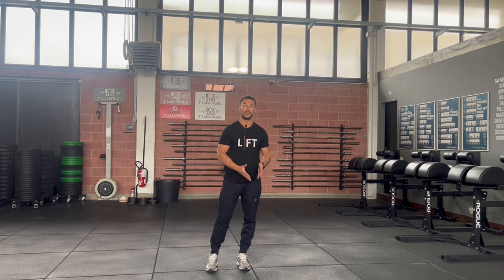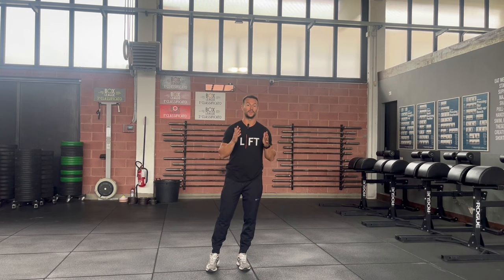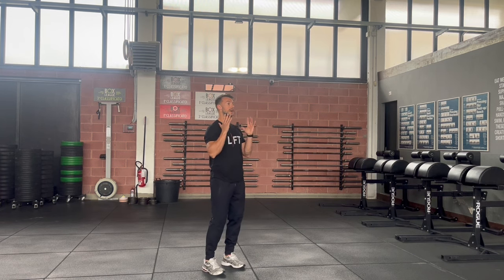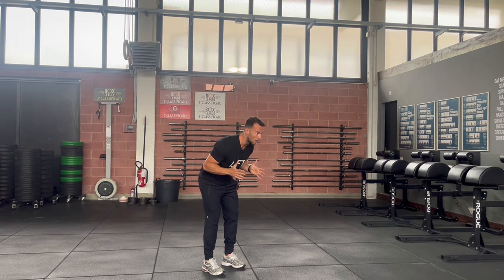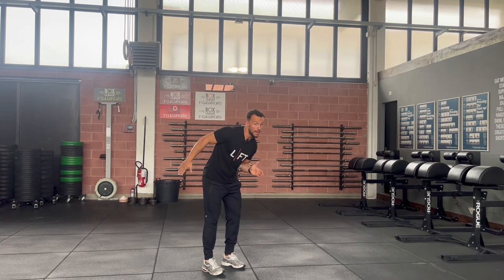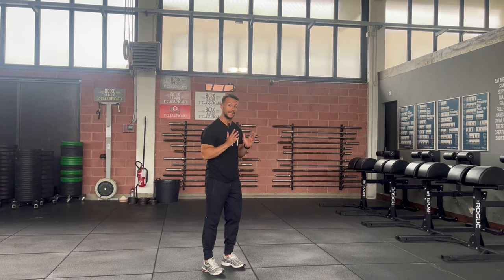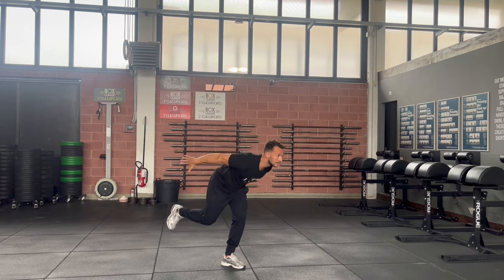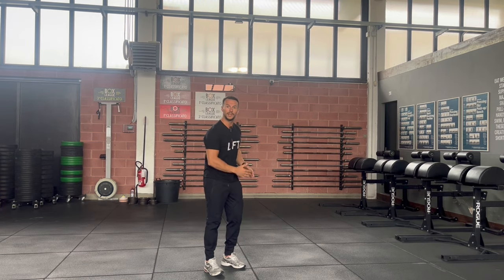Single Leg Jump - demo video